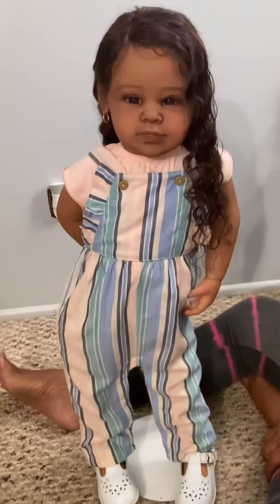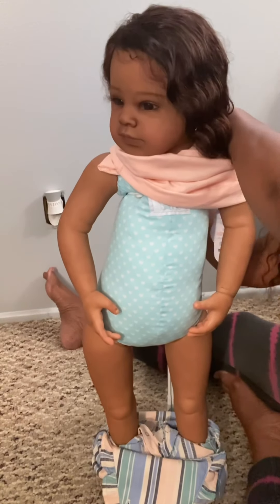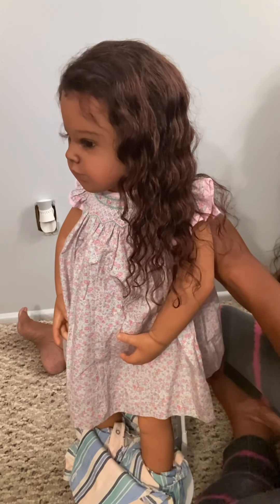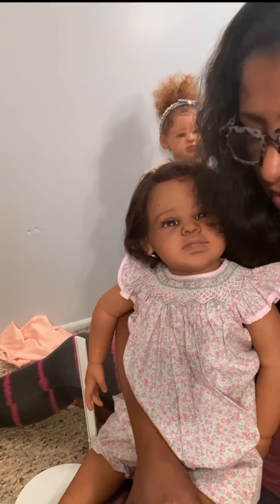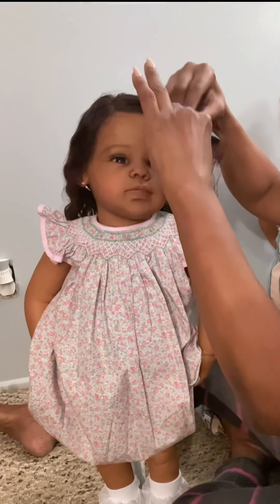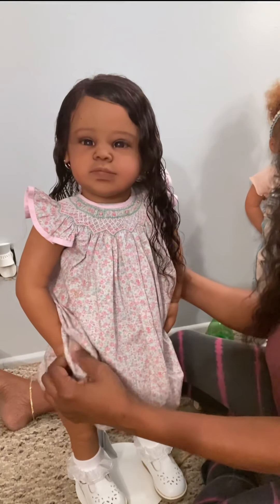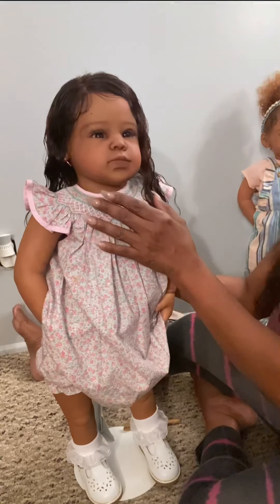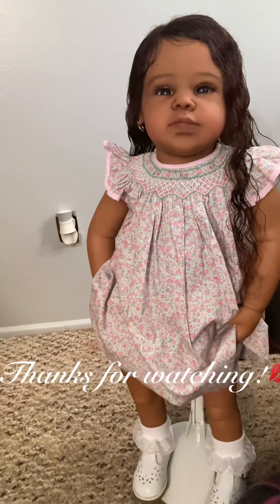Change & Chat with Reborn Toddler, ‘Jade’❤️ (Kim-sculpted by Sigrid Bock)